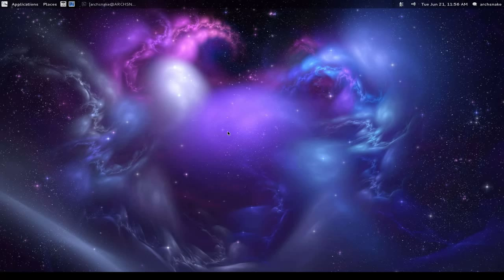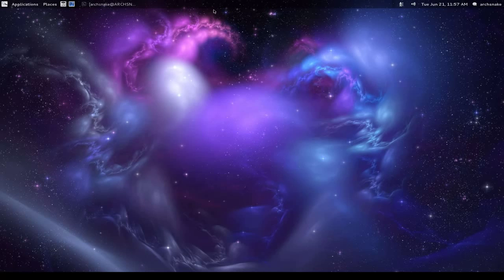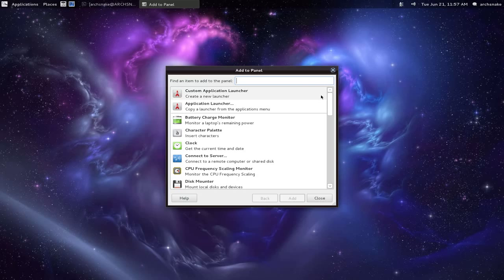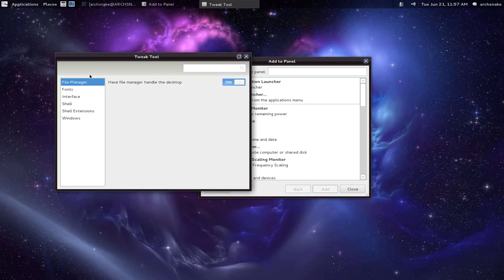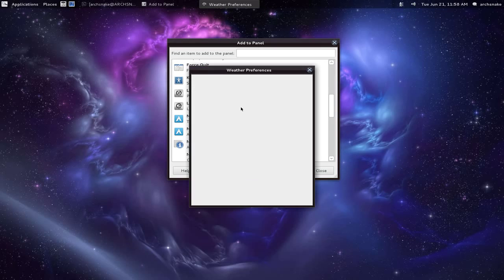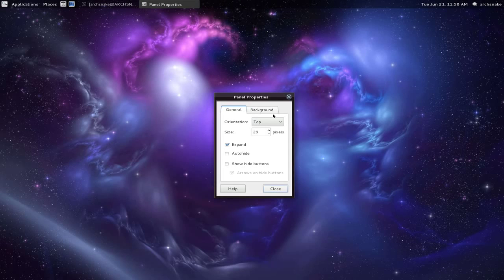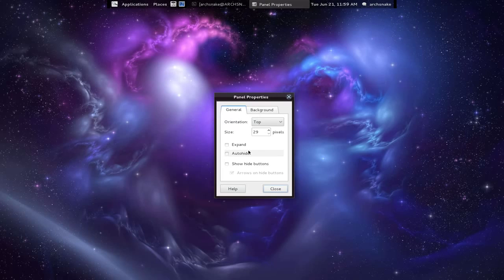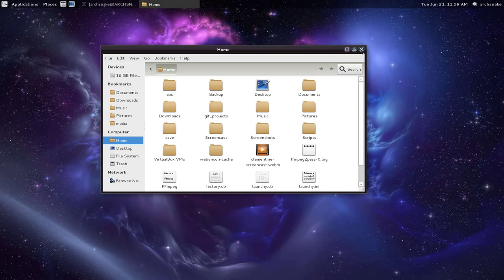Basic configuring of Gnome 3 Fallback Mode -applets, panels etc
Quick look at basic configuring of the Gnome 3 Fallback mode.

In an nut shell, use the "ALT" key + right click to bring up the menus on the panels to configure applets and panel size etc.

Want Compiz like the good old days?

(note the above works with Fedora with no issues but with say Arch Linux, you may have to use the "Fusion-Icon" to enable Compiz)